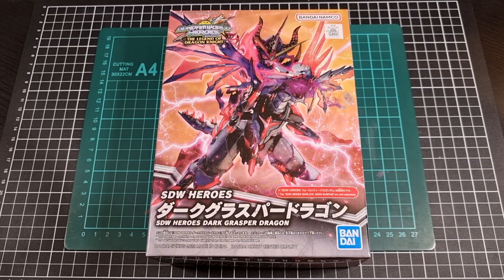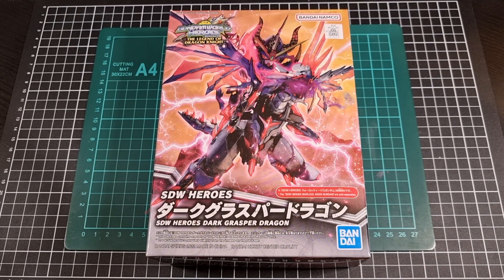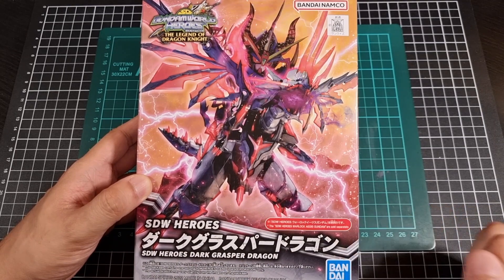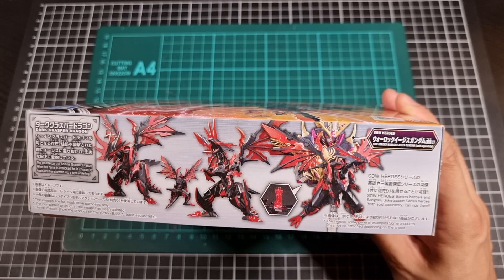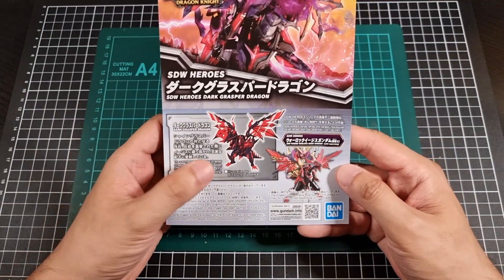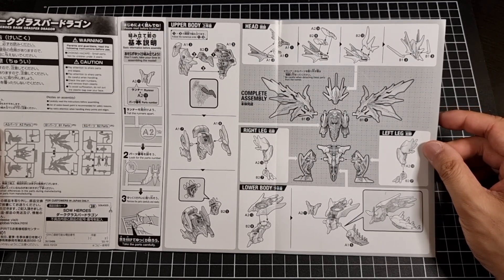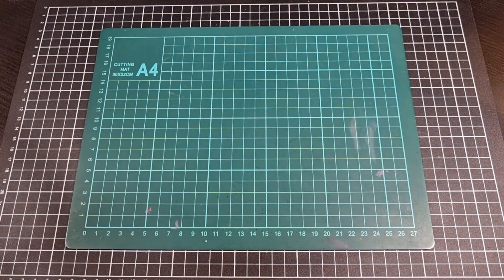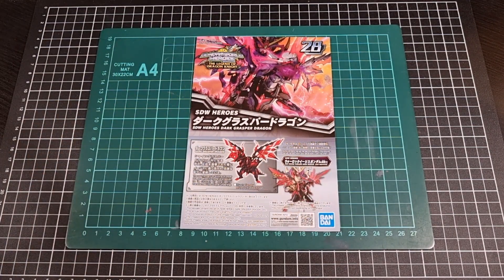Unboxing - Super Deformed Dark Grasper Dragon | SD Gundam World Heroes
Here is the Unboxing of the Super Deformed Dark Grasper Dragon (2022) from SD Gundam World Heroes.

Package Contained:

4 x Runners
1 x Printed Instruction Manual

0:00 Intro
0:06 Unboxing Intro
1:26 Box Review
2:50 Assembly Manual
4:17 Contents (Runners) Breakdown
5:10 Unboxing Outro
6:06 Outro/Shout Outs

After a Dark Grasper Dragon Kit? Check Hobbylink Japan